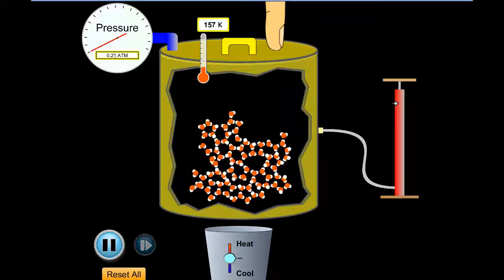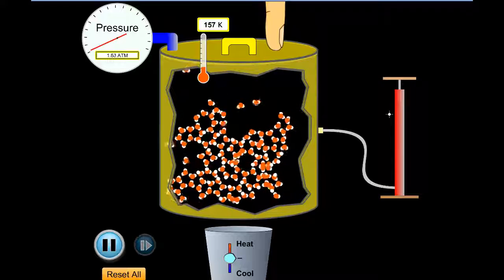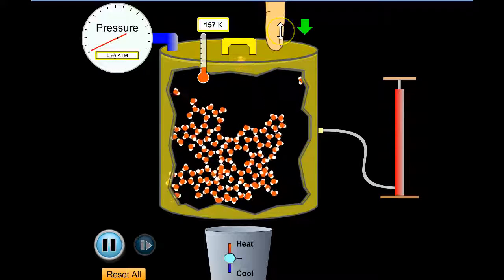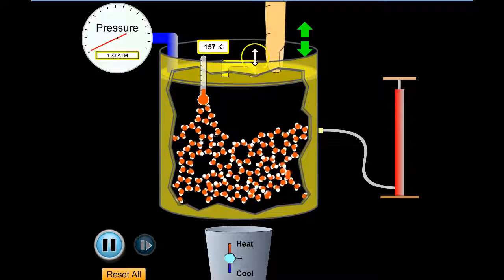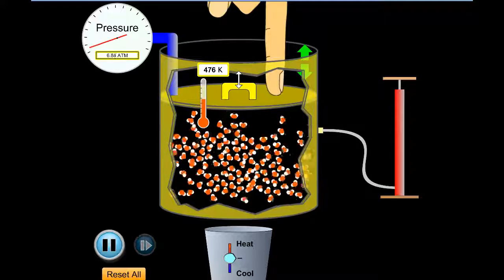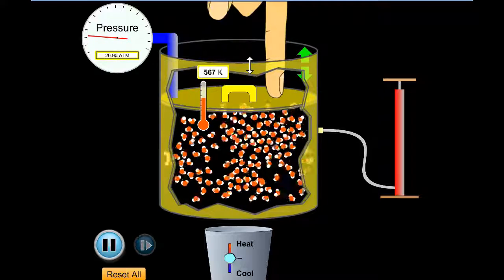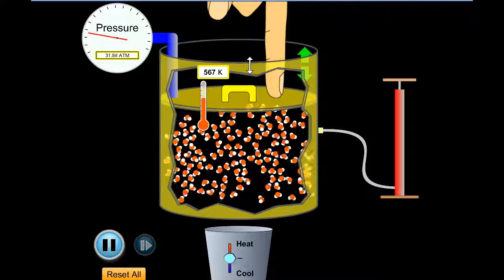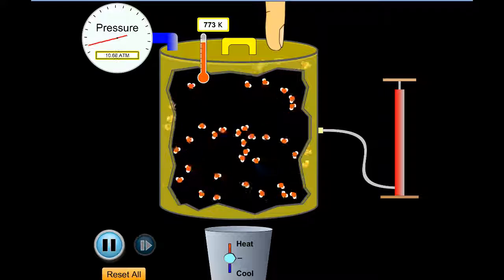Denisty Changing It